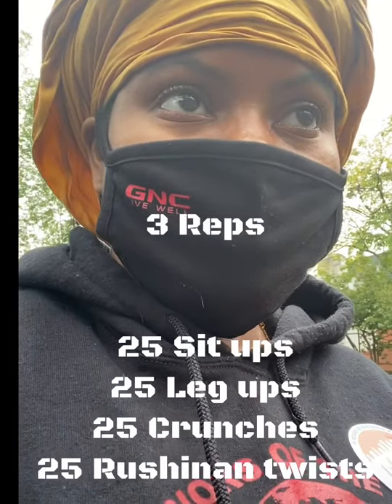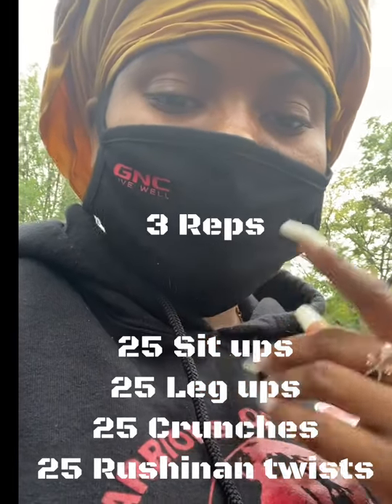Core strengthening challenge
Day 1
This is the core strengthening challenge for me to prove to myself that I can do anything.

3 reps of

25 sit ups
25 leg ups
25 crunches
25 Russian twist

I created this challenge to challenge myself to do as much as I can for my health and fitness. I invite you to take the challenge for yourself. Pace yourself and continue on to the best of your ability.

Video created and edited
 by Cristal J. Tejeda

CJT
Production

Thank you to all of my supporters.

PS
$Cristalart